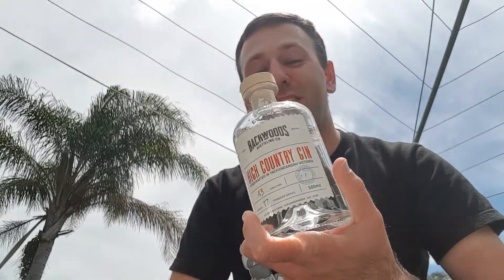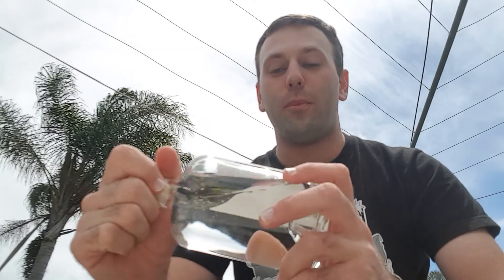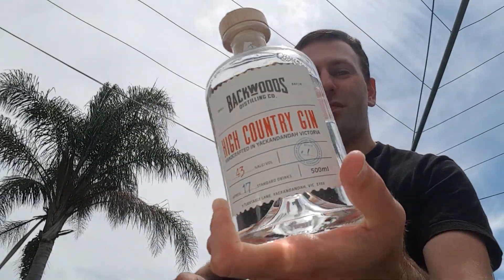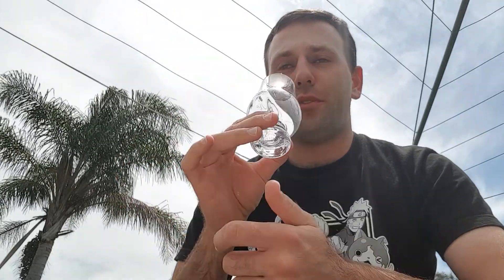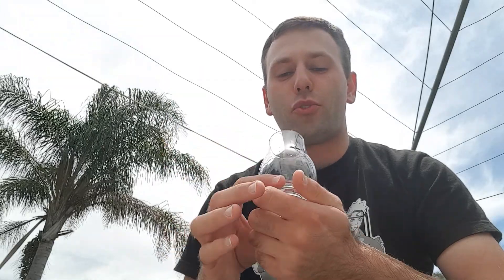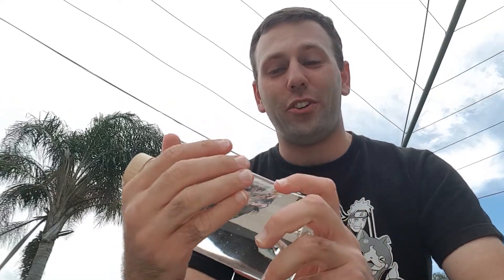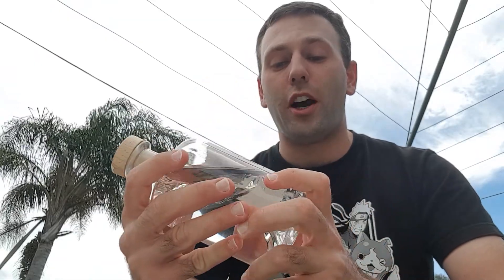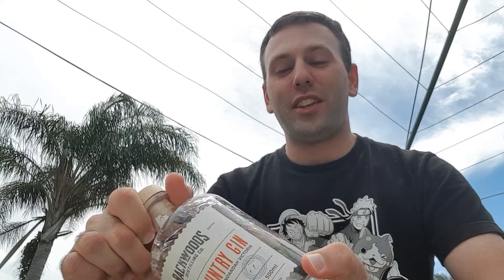EPISODE 99: Backwoods High Country Gin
Hi  there everyone. Today I reviewed the first gin release from Backwoods Distillery in Yackandandah, Victoria.
This gin is another prime example of the high quality spirits that our Australian distilleries are capable of producing

KIPPIS